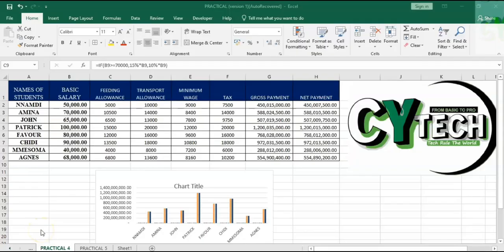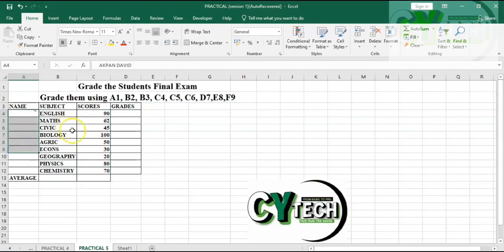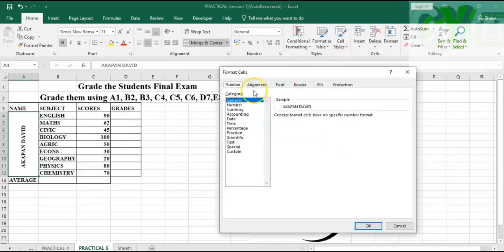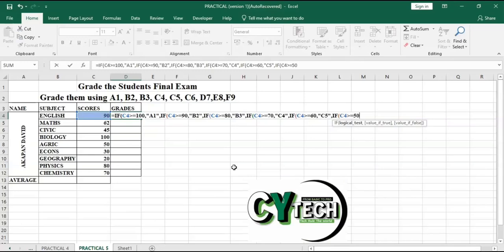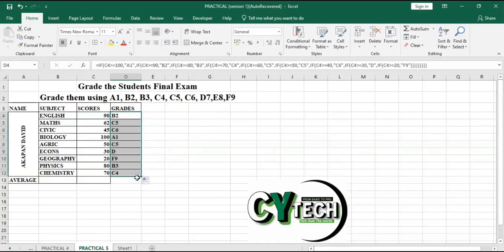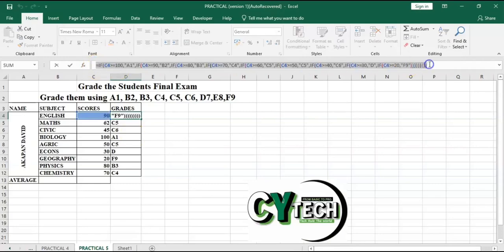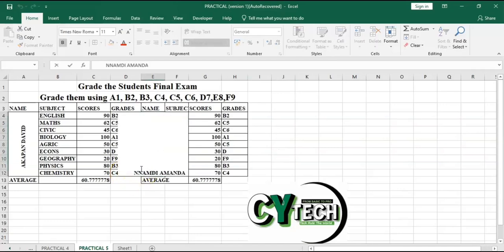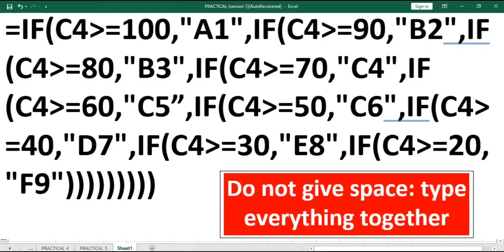How to Grade WAEC Result with Excel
Grading of  WAEC SCORES IN in EXCEL
If score  IS GREATER OR EQUALS TO 100, grade is A1
 If score 90, grade is B2
 If score 80, grade is B3
If score 70, grade is C4
 etc
Watch the video and let me know where to help you.